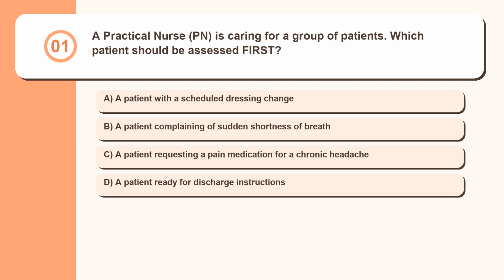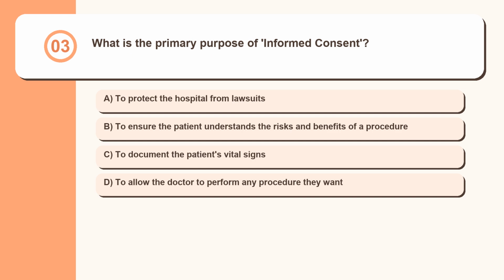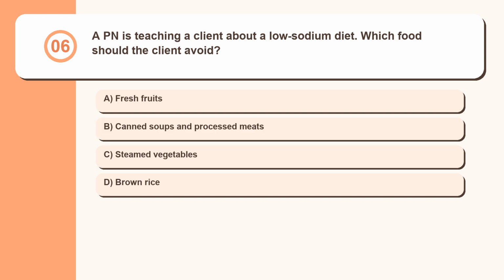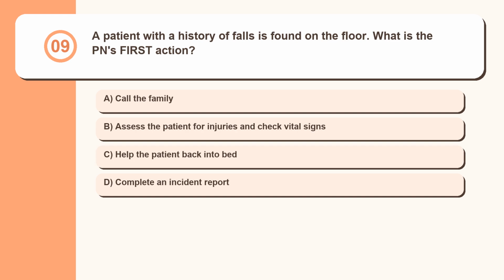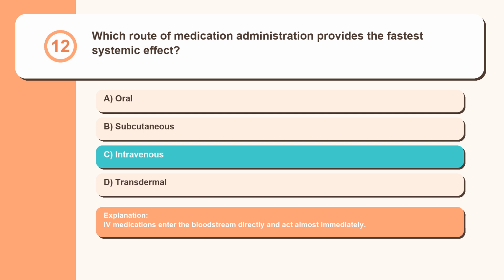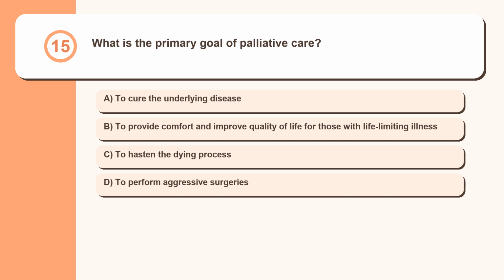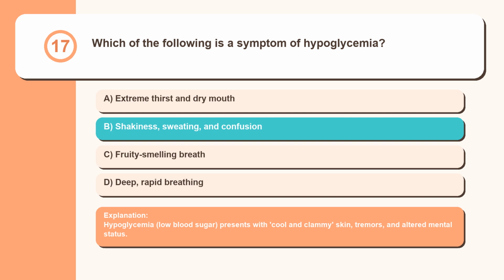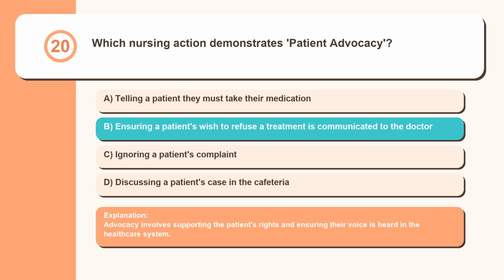Pass The 2026 CPNRE With These 35 Most Asked Practice Questions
Preparing for the Canadian Practical Nurse Registration Examination can feel overwhelming but mastering the most frequently asked questions is the ultimate way to guarantee your success. If you are aiming to become a licensed practical nurse or a registered practical nurse in Canada this year, this comprehensive review is exactly what you need. We have carefully compiled the 35 most asked questions that consistently appear on the exam, updated specifically for the 2026 testing blueprint. This practice test is designed to evaluate your critical thinking, clinical judgment, and prioritization skills, ensuring you are fully prepared for whatever comes your way on test day.

The CPNRE measures your readiness to provide safe, competent, and ethical nursing care within the Canadian healthcare system. Throughout this comprehensive video, we break down each of the 35 questions in meticulous detail. We do not just give you the right answers; we explore the fundamental clinical rationales behind every single option. Understanding exactly why an answer is correct and why the distractors are incorrect is the absolute best way to build your clinical reasoning. We cover a massive variety of critical nursing domains including medical surgical nursing, maternal and newborn care, pediatric nursing, mental health, and advanced pharmacology. You will learn how to quickly identify key words in complex clinical scenarios, apply the nursing process effectively, and utilize strategic elimination techniques that work every single time.

As the 2026 testing standards continue to evolve, staying completely updated with current clinical guidelines and best practices is mandatory for passing. Our extensive review touches on vital day to day nursing topics such as rigorous infection prevention and control, safe medication administration protocols, legal and ethical nursing responsibilities, and therapeutic communication strategies. We also dive deeply into high acuity situations where recognizing subtle changes in a patient condition can mean the difference between life and death. By actively engaging with this practice test, you are conditioning your brain to think like a highly seasoned nurse. We strongly recommend pausing the video before we reveal the answer to each question. Read the clinical scenario carefully, formulate your own conclusion, and then listen closely to our detailed breakdown. This active recall method is scientifically proven to improve long term memory retention and boost your test scores significantly.

Becoming a practical nurse in Canada is a massive professional achievement that opens doors to a highly rewarding career in bustling hospitals, specialized clinics, long term care facilities, and community health centers across the country. Do not let test anxiety or confusing multiple choice question formats stand between you and your nursing license. Reviewing the 35 most asked questions gives you a massive competitive advantage because it familiarizes you with the exact professional language and structure used by the actual exam writers. You will quickly begin to notice patterns in how the questions are uniquely phrased and how the correct answers are prioritized, especially in scenarios involving critical airway, breathing, and circulation assessments, or urgent patient safety concerns.

Commit fully to your studies, stay entirely focused on your goals, and use this realistic 2026 practice test as a reliable benchmark for your exam readiness. Take highly detailed notes on any subject areas where you feel unsure or hesitant, and make it a top priority to review those specific pathophysiology concepts or nursing interventions in your textbooks. The relentless dedication and hard work you put into your exam preparation right now will absolutely pay off the moment you receive your passing results. Your nursing journey has required countless hours of study, clinical placements, and personal sacrifice. This final examination is the culmination of all your hard work. By familiarizing yourself with these 35 high yield questions, you are taking a proactive and strategic approach to your licensure. We understand the unique challenges that Canadian nursing students face, which is why we have tailored this content to reflect the absolute most current standards of practice. Watch the entire review, test your current knowledge base, and let us help you achieve the passing score you deserve this year.